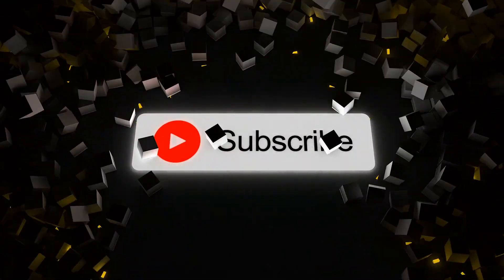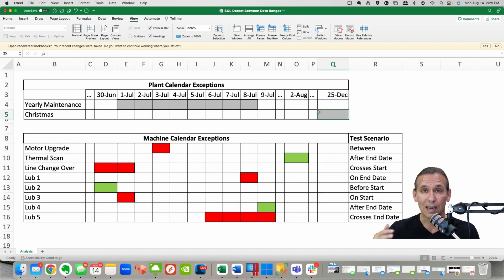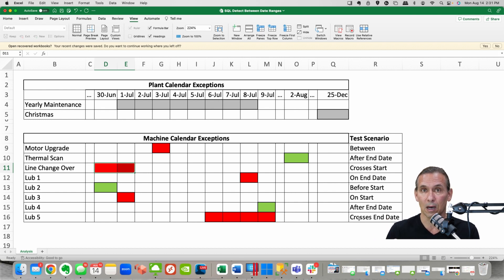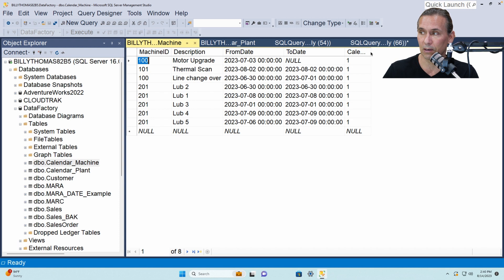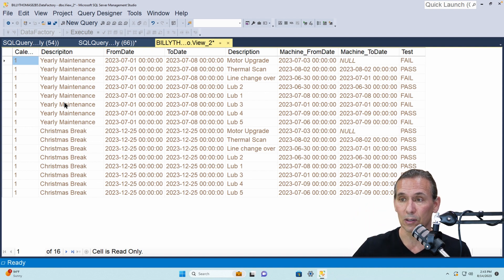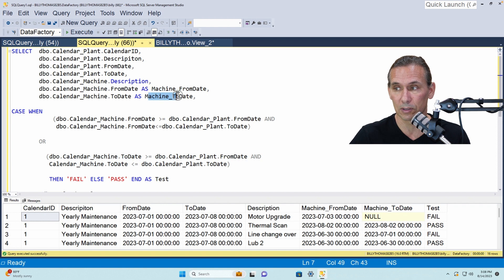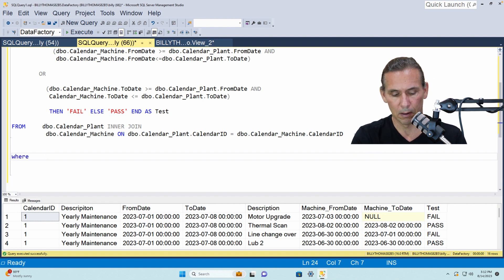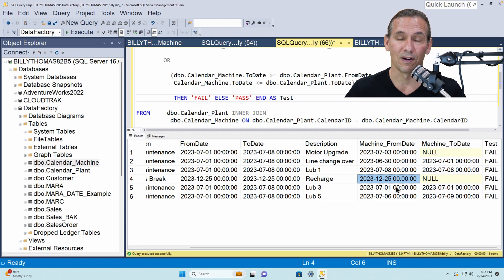Sql Server: How To Detect Date Range Overlaps With Billy Thomas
Use SQL in SQL Server to detect overlapping date ranges.   Another way of saying this might be:   How do I query for overlapping date ranges.

I will walk you through a real world example and show you how to use SQL to meet the business requirement

00:00 Introduction
01:24 Scenario Setup
04:21 The tables / data
05:50 The View
08:06 The SQL
10:09 Dynamic test